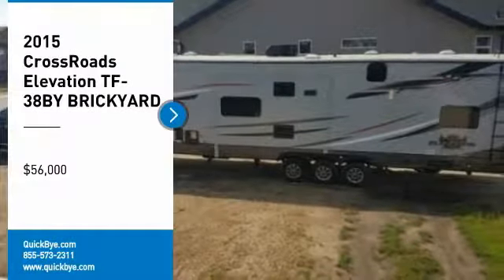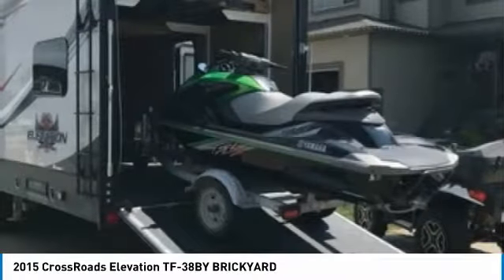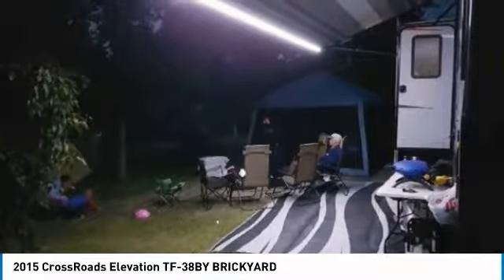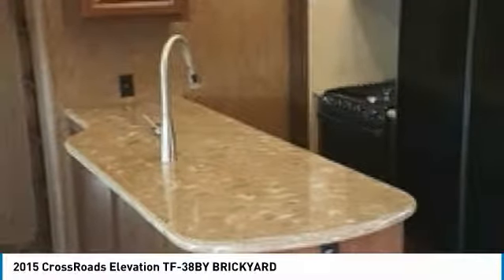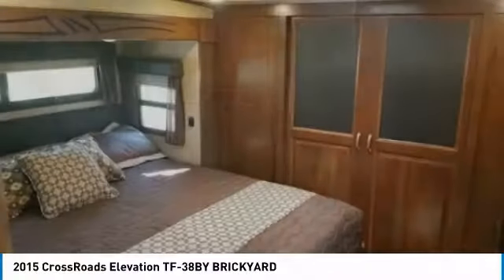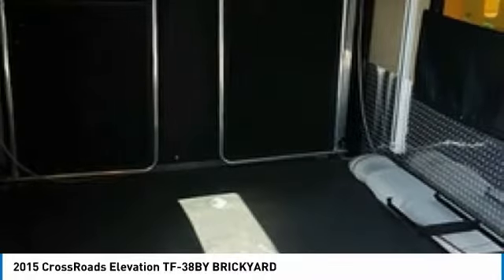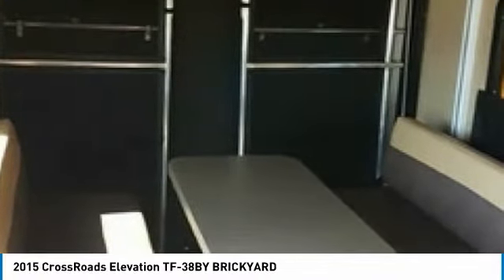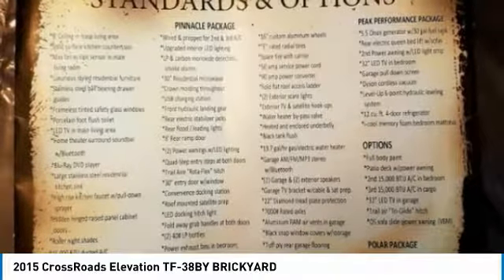2015 CrossRoads Elevation MF6281MW326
2015 CrossRoads Elevation TF-38BY BRICKYARD

QuickBye.com

2015 Crossroads Elevation TF-38BY For Sale in Blackfalds, Alberta Canada T4M0J4 This 2015 Crossroads Elevation TF-38BY is ready to redefine your camping experiences!  This expandable toy hauler is 45 feet in length and features a creative floor plan with three hydraulic slide-outs and three awnings that will comfortably accommodate ten guests. It comes equipped with automatic hydraulic jacks with automatic leveling. No blocking, no leveling, and no wheel chocks. Easy peasy. Back it up and hit a button, camper does the rest. In addition to it's expanded interior design it also comes with space to haul your toys!  This Elevation is ready to help you truly cherish every moment of your RV experiences.   Get ready to make this Crossroads Elevation TF-38BY your next home away from home!  This versatile toy hauler offers the convenience of residential living right on the campsite.   It is fully loaded with top quality amenities, which include: One Owner Puchased Band New In 2016 Corian Counter Tops Great Cooking Area Complete with 3-Burner Stove, Oven, and Microwave Oven Refigerator/Freezer Double Kitchen Sink Dinette With Chair Seating Fireplace Television  Surround Sound DVD/CD/Stereo Satellite Dish Cable Ready Sofa Sleeper Chairs Full Size Bathroom/Shower Washer/Dryer Hookups Outside Shower Master King Size Bed Master Television Tons Of Closet Space Two Queen Beds In Back Loft Bed Basement Storage Furnace Two Air Conditioning Units Heat Pump Vacuum Towing Package Smoke Detector 5500W Onan Generator That Runs Everything And Then Some Upgraded Batteries To 6 Volt Deep Cycle Batteries And Much More!!! This RV will help you maximize your outdoor adventures because it has a large garage for hauling those fun outdoor toys. This 2015 Crossroads Elevation TF-38BY has been very well maintained. It is ready to hit the road and make your traveling dreams come true.  This luxury unit is priced very competitively so call today for more information on how you experience everything this fantastic 2015 Crossroads Elevation TF-38BY has to offer!!!